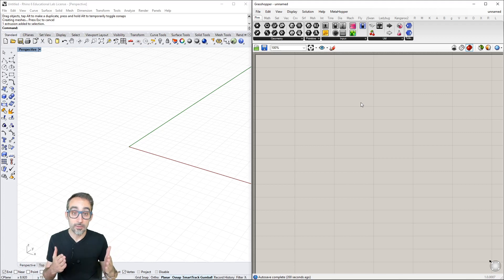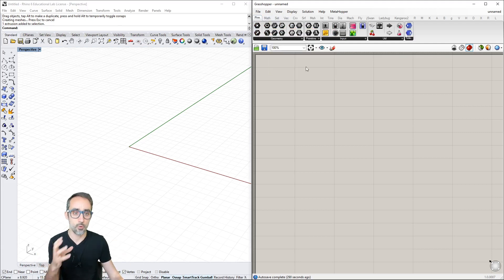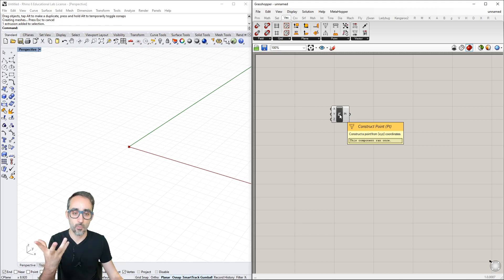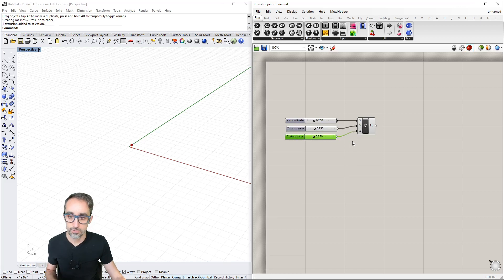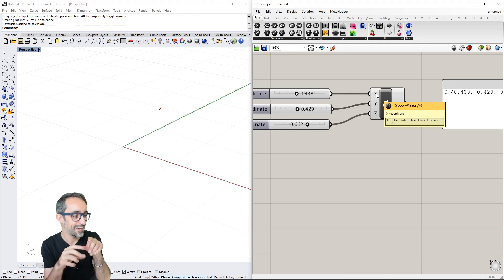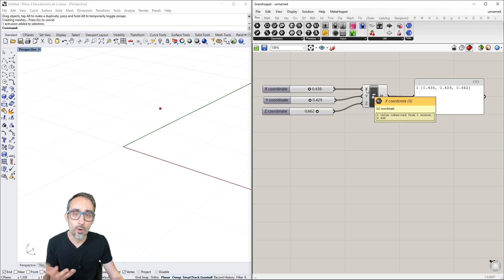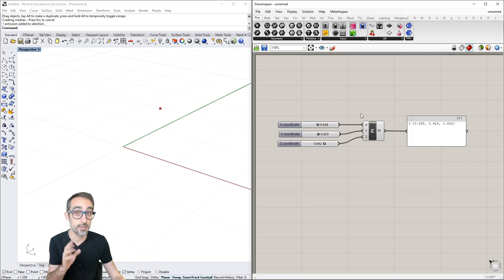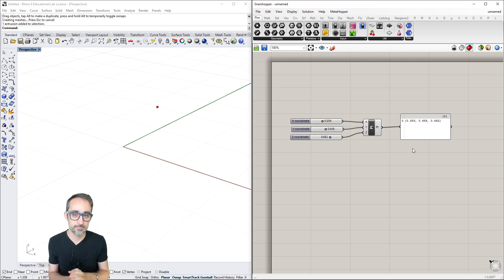2.4 The Grasshopper Interface - Introduction to Parametric Modeling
In this video, I explain the Grasshopper interface and how to navigate it.